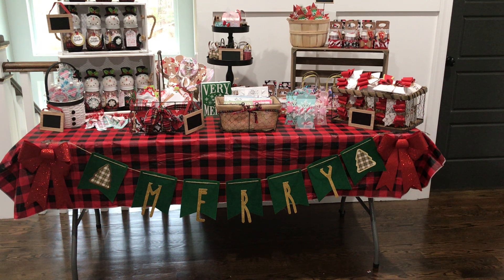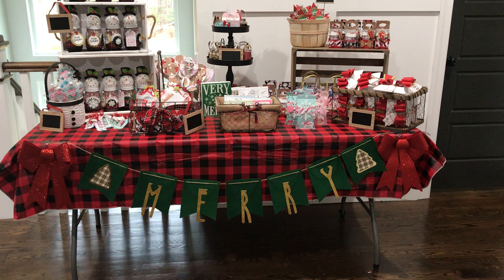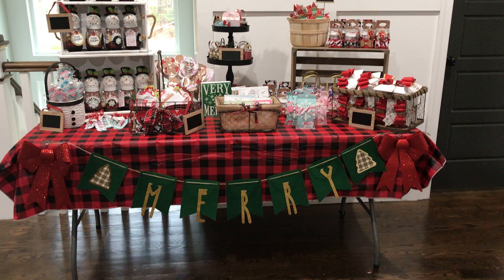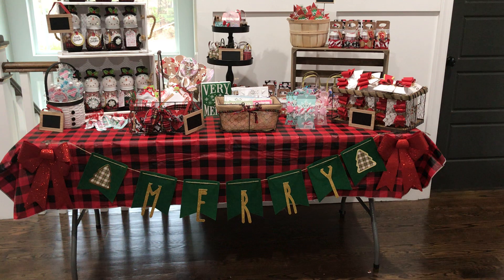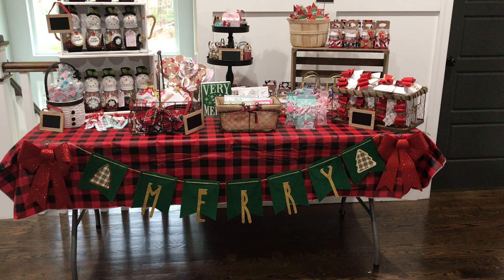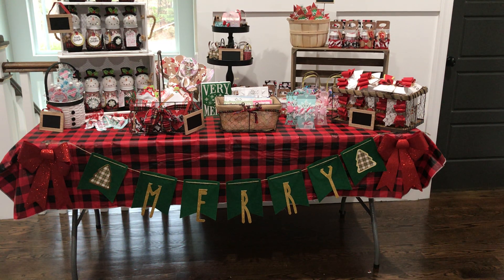Craft Fair Update / Important Announcement | Please WATCH!!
Thank you for stopping by my channel! Happy Holidays!! Crafty Hugs, Erica

(Sydney is a senior in highschool this year and is 17years old)

Mailing Address
Erica Fields c/o Sydney Fields
5200 Dallas Highway
Suite 200-246

 Mailing Address
Erica Fields
5200 Dallas Highway
Suite 200-246